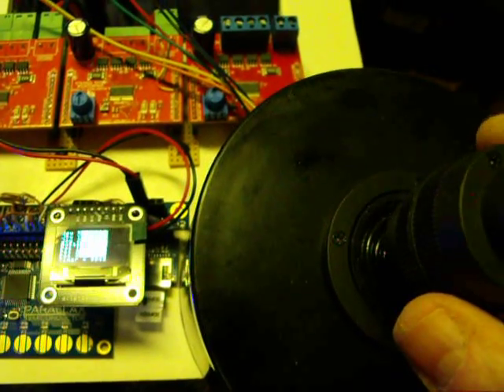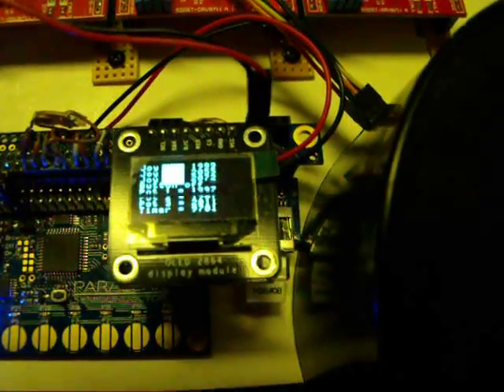CncController150425a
Update about my CNC controller.
I'm using a small OLED to display menus and data.
I'm using joystick as an input device.
The stepper drivers are DRV8711 chips with MOSFETs.
I'm using a Parallax Propeller as the microcontroller.